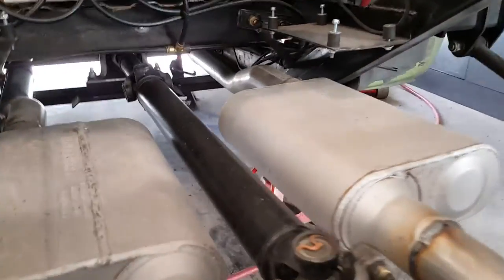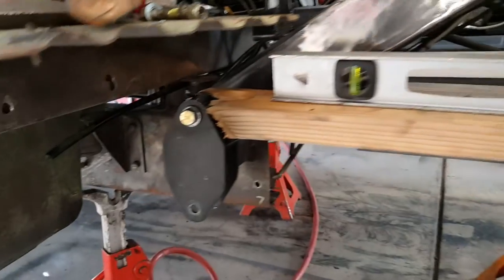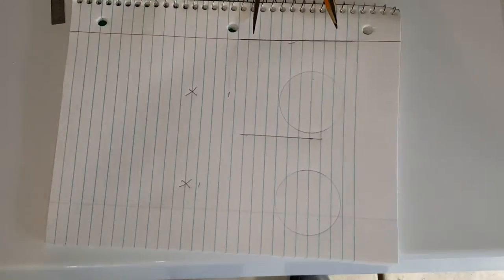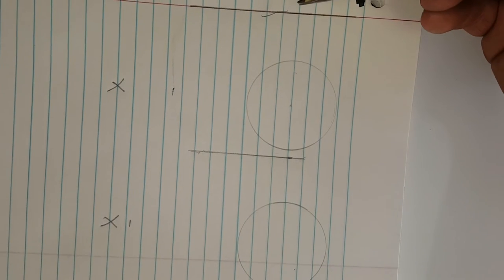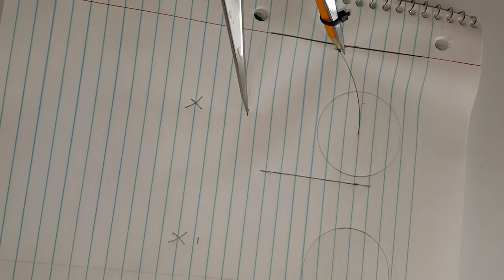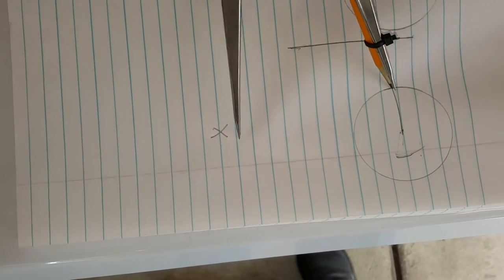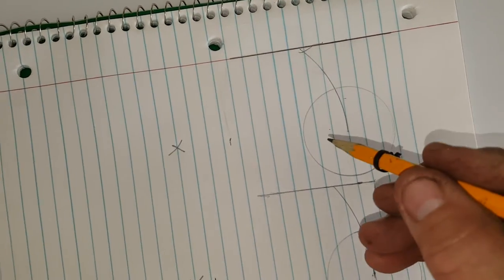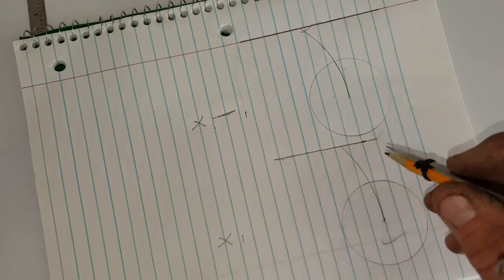Driveshaft plunge explanation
Drive, shaft, plunge, c10, chevy, chevrolet, 2, piece, driveshaft, angle, 4, link